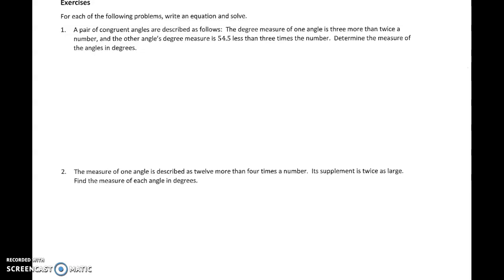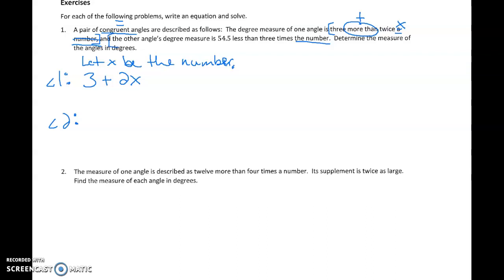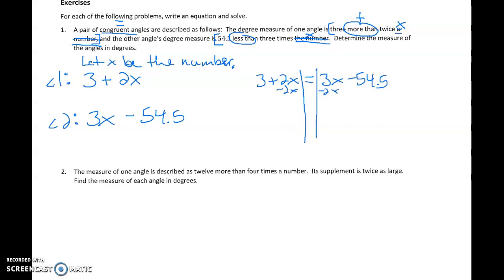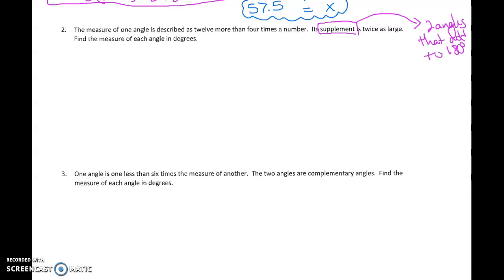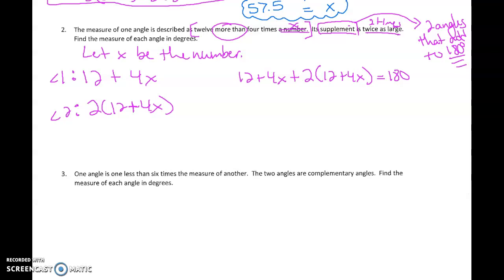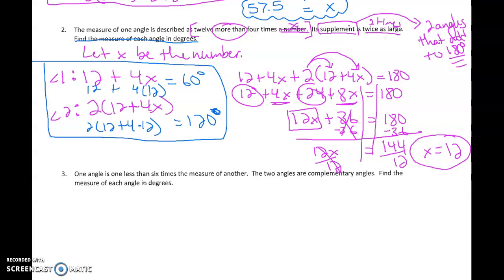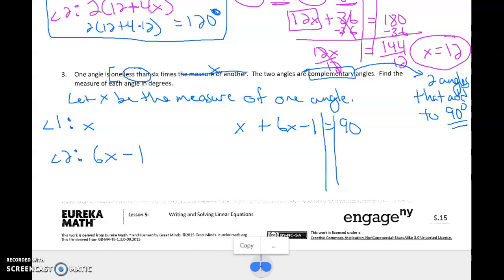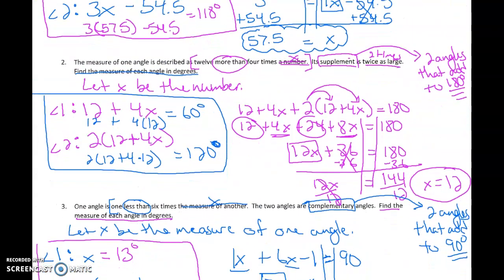M8 Lesson 4.5 Writing and Solving Linear Equations (2)